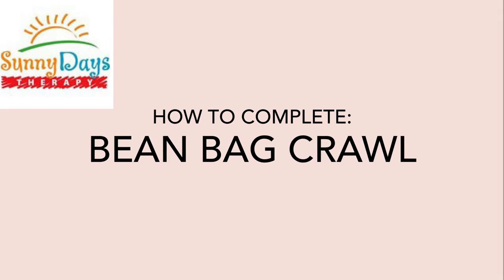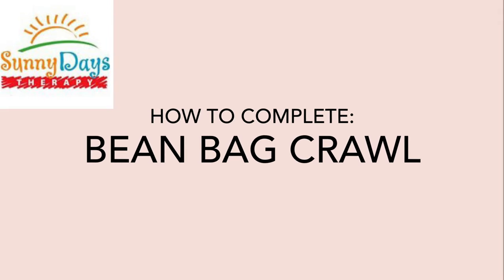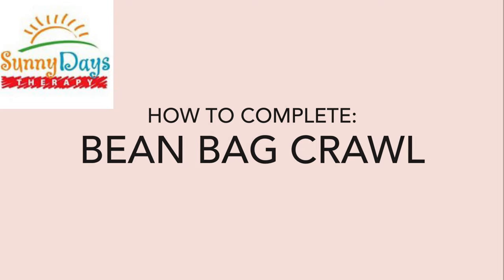Bean Bag Crawl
Our brains and bodies are designed to use movement patterns throughout development to help us reach milestones. We often see those patterns existing past the typical range. Working on these patterns in a fun way will allow children to become freer in their movements, which is linked to improved coordination and regulation. It also is a great way to bond because these games are fun for the whole family!